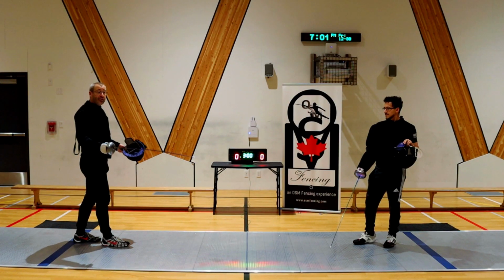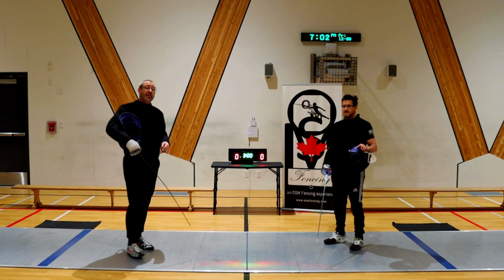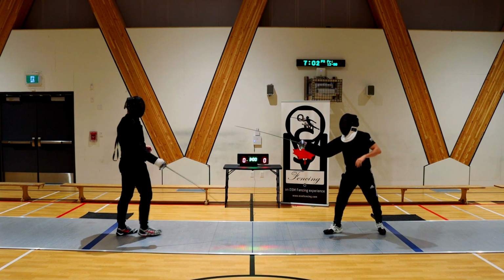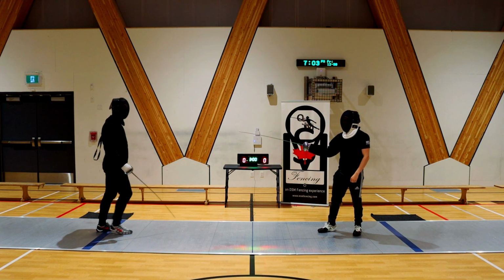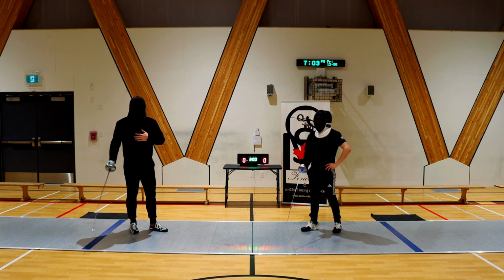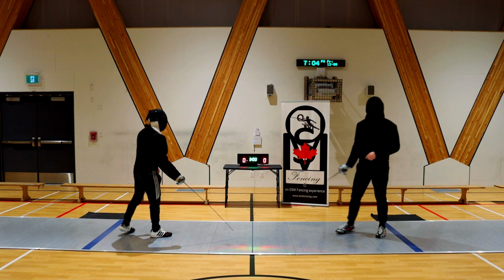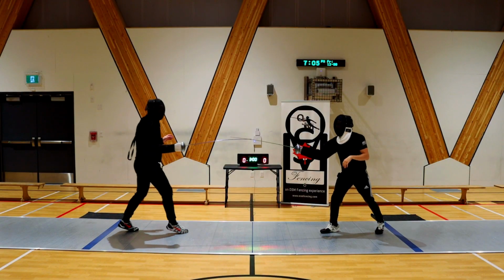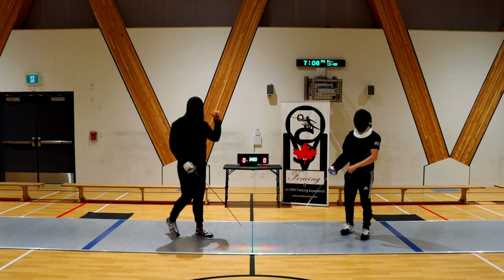When to Fléche: the time to be an arrow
Always wanted to surprise your opponent with a lighting fast attack? How about trying a fléche.

While it is an extremely useful and effective tool, it is important to identify the appropriate time to apply the fléche as your attack. Distance, the opponent's direction of movement, physical positioning, and your own, is vital to the success of this action.

Note: this video is not intended as a coaching lesson but as an outline for exploring the video content on your own, with fellow epeeists, or with your coach. Interpretation, instruction, and articulation of actions may differ from coach to coach.